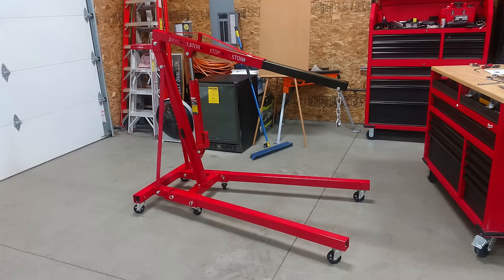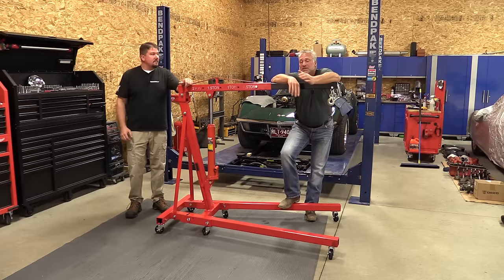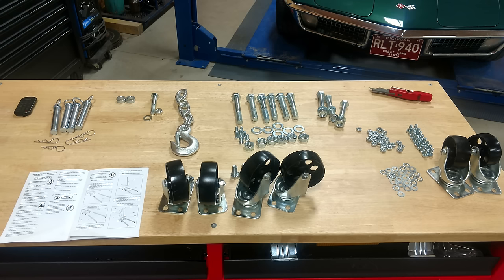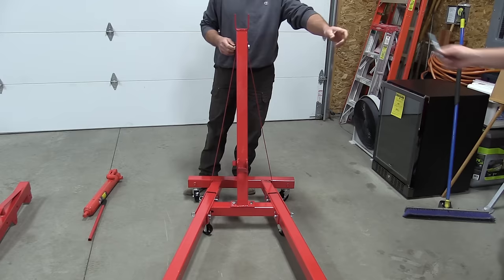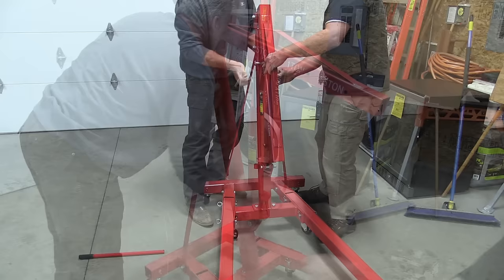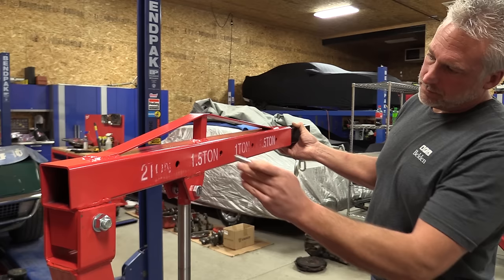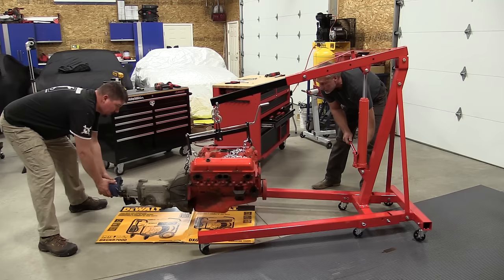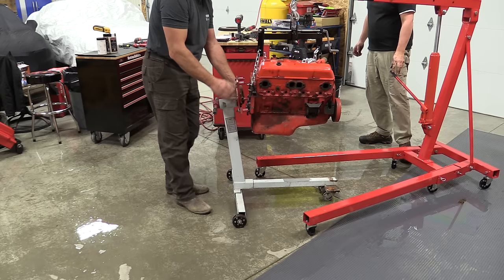Ranger Folding Engine Hoist RSC-2TF Shop Crane Review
6 Caster Engine Hoist - Ranger has a part of the engine hoist and shop crane market cornered due to the design of their folding crane.  If you need the ability to move the crane in any direction at any time, this is the crane for you.  The 6 casters give this crane the ability to easily remove the engine from a vehicle from the side.  With the ability of the crane to lift up to 93" at the bottom hook, we were able to have the car up on our 4 post car lift and still pick the motor with the ability to work above and below the car at the same time.

The jack designed into this shop crane is solid and performs well.  We have used other models and their performance was lacking due to a poor quality jack.  When you are moving and engine and transmission of the fender of a car, you have to rely on a solid engine hoist to protect a very expensive paint job.

RSC-2TF Features

Designed for shops with limited space
Folds for easy storage
Heavy steel construction for maximum durability
Boom is reinforced to increase strength and eliminate flex
Rugged hydraulic cylinder
Heavy-duty steel casters for easy positioning
Telescoping boom provides 4 positions
Includes heavy steel hook with safety latch
Wide base for maximum stability
Not Used Every Day

While the shop crane is built for everyday use, we really appreciate that this unit will fold up to take up very little of our valuable floor space.  The ability to use this crane with a variety of reaches and maximum lift capacities gives the user more options to use this for just about anything from removing an engine to getting a toolbox out of the bed of a truck.  Once you have a unit like this, the uses are endless.

For us, removing the engine from our 1971 Corvette C3 was this crane's first task.  the casters proved themselves to be perfect for using the crane over the side of the car and pushing the crane sideways to pull the motor.  Corvettes have a very long nose so pulling the motor from the front is not possible.

Specifications

Boom length: 40" – 6 1"
Base length: 69"
Full length: 69-1/4"
Top to Bottom: 57"
Fully Extended: 61"
Boom capacities:
4,400 lbs.
3,300 lbs.
2,200 lbs.
1,100 lbs.
Maximum boom height:
80"
84"
89"
93"
Shipping weight: 220 lbs.
Shipping dimensions: 23" x 61" x 16"